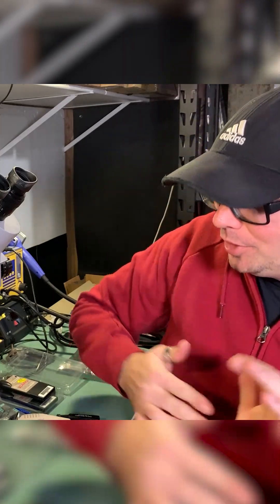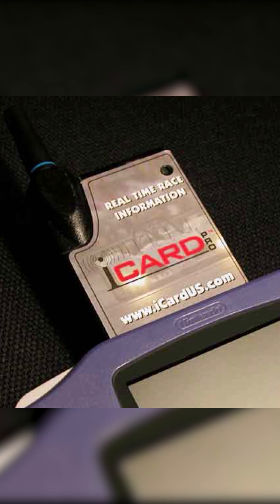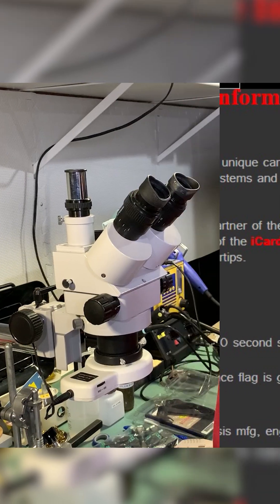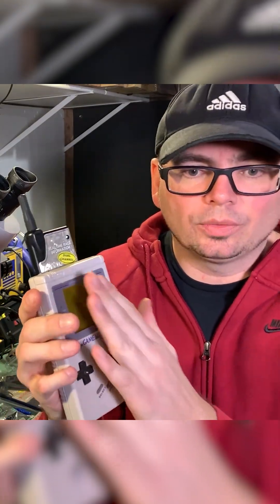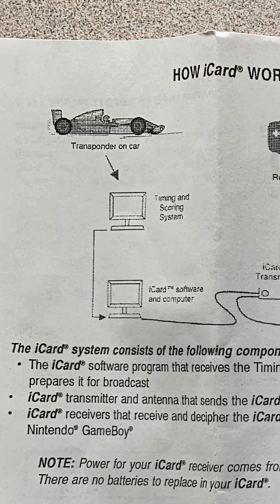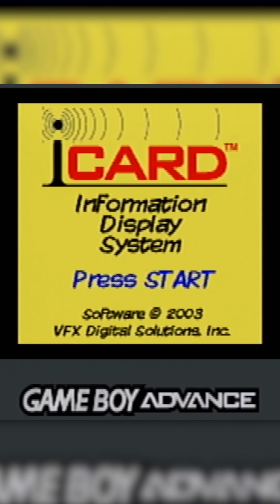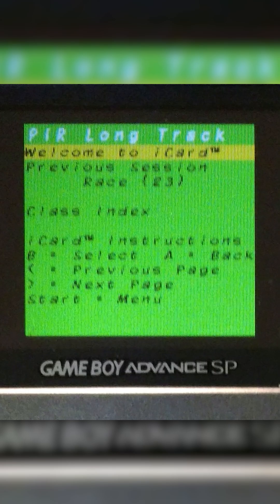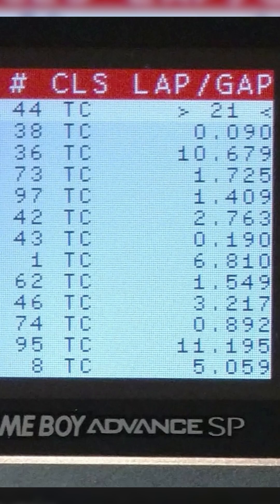Very Rare Nintendo Gameboy Accessory - iCard Pro Cartridge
In this video I show a very rare and unusual Gameboy Accessory called the iCardPro cartridge. This was essentially a Radio transceiver that would receive real-time telemetry information from vehicles during a race at a racetrack. It would receive data from a special broadcasting system called a
TNS system (Timing and Scoring System).

or
Become one of my dedicated Supporters:

Thanks for visiting Behind The Code with Gerry!